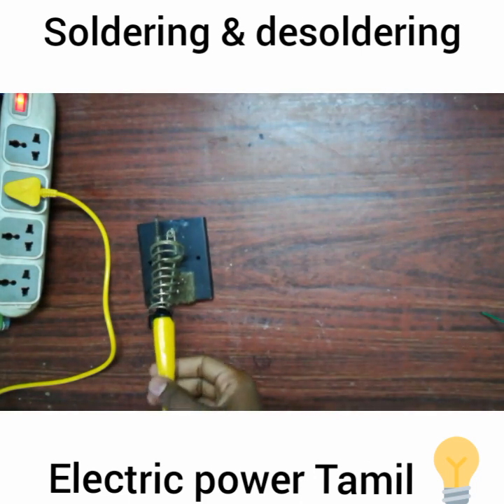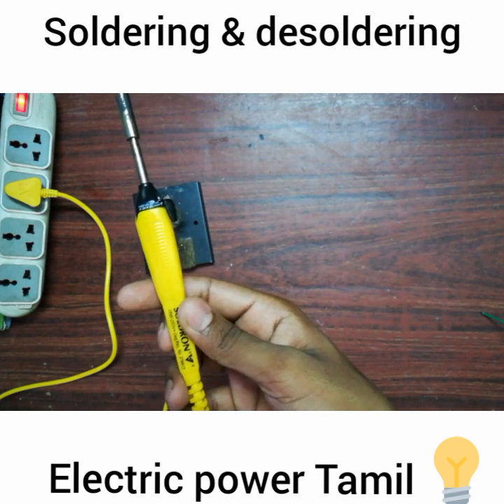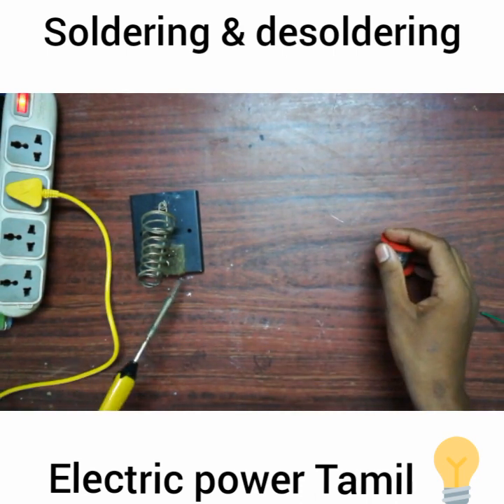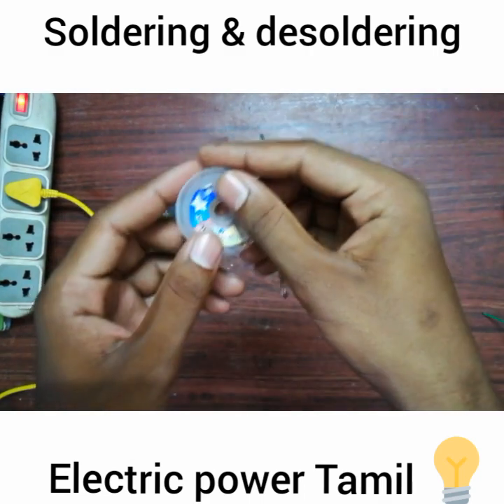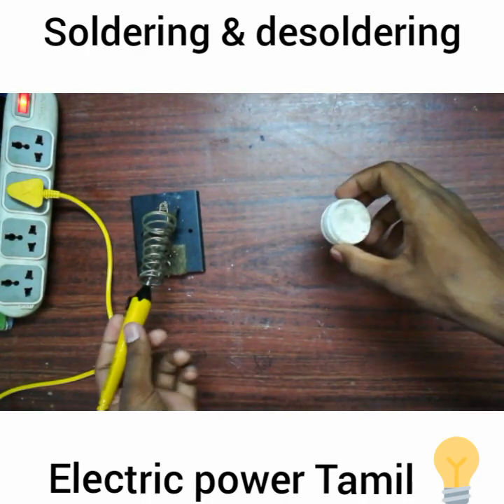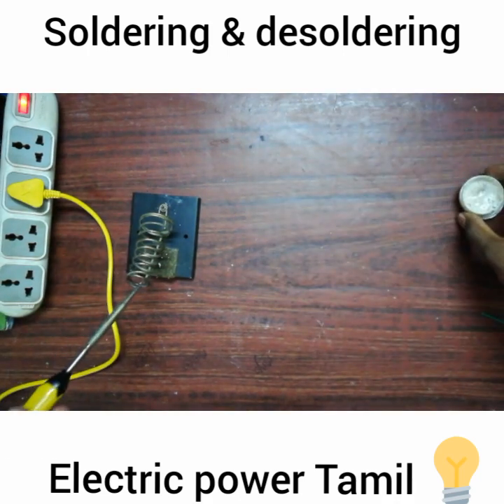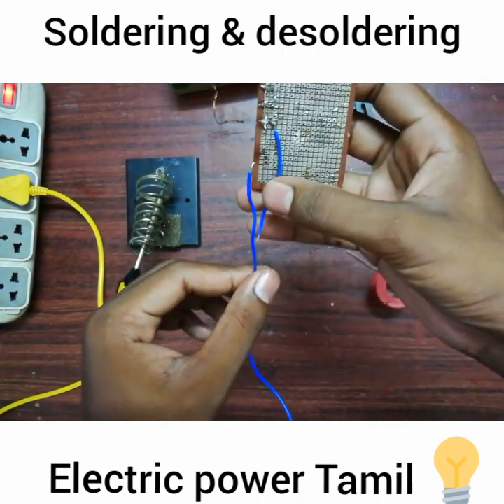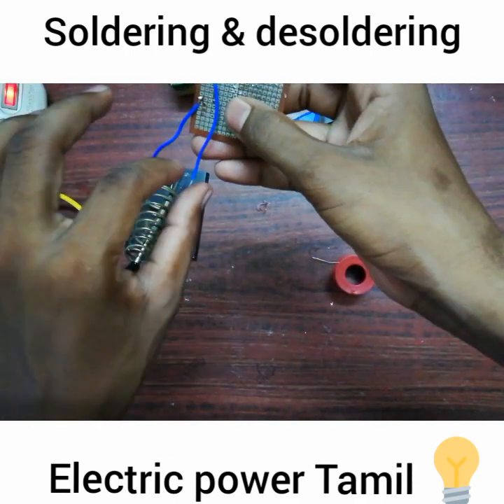How to Solder and De-Solder for Beginners in Tamil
This video is specially for All in One YouTube channel and this video about how to Solder and De-Solder on various electronics components are explained clearly in Tamil.

1)Soldron 25 Watts Soldering Iron
2)Soldron Microsoldering Station
3)Amtech Original Flux [Nc-559-ASM] [Best in Market]
4)Mechanic Soldering Wire
5)GootWick Desoldering Wick
6) Soldering Iron Tip Cleaner